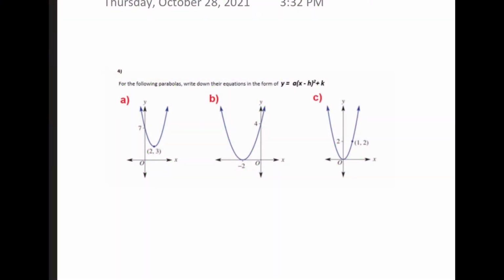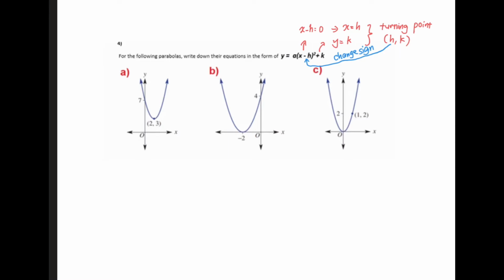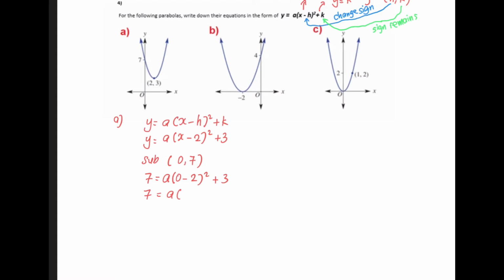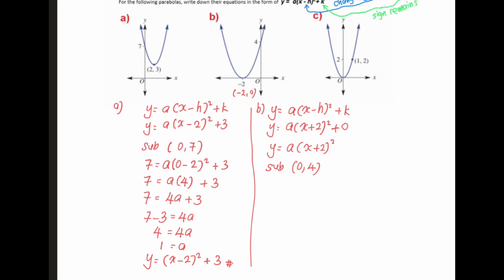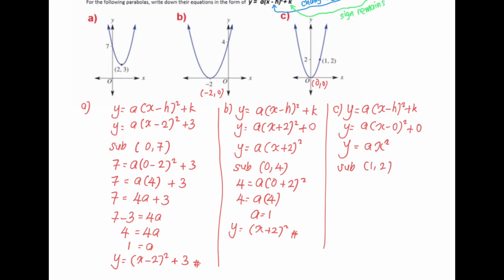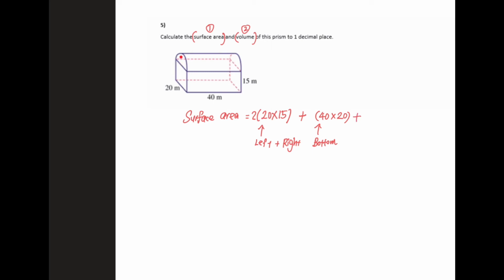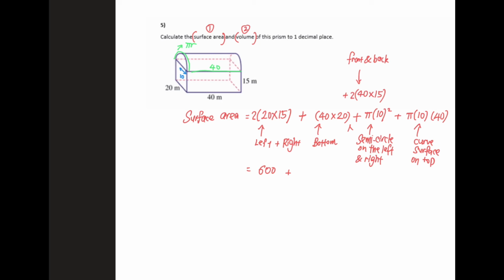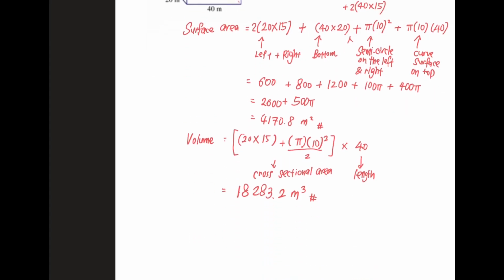Victorian Mathematics Year 10 Parabola & Geometry Revision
Parabola, surface area and volume